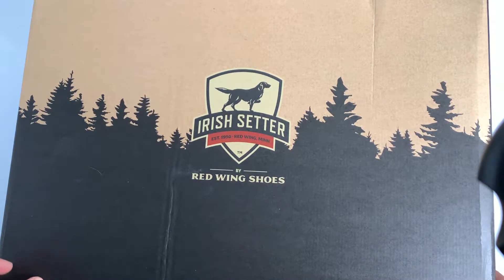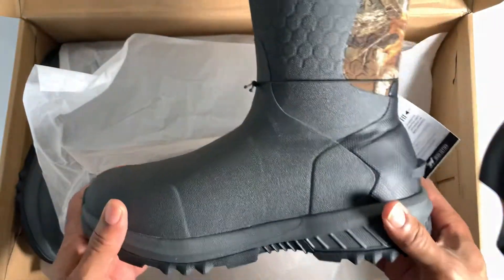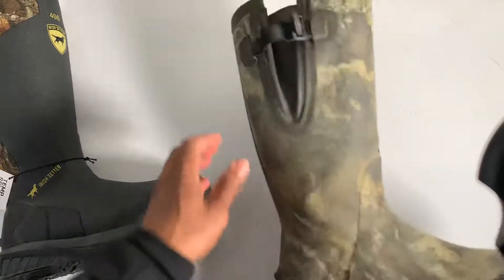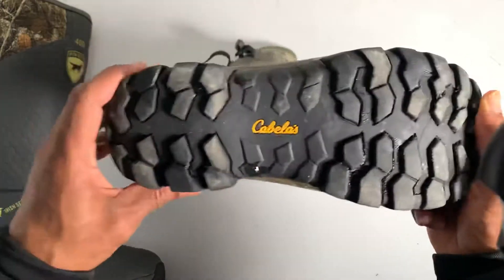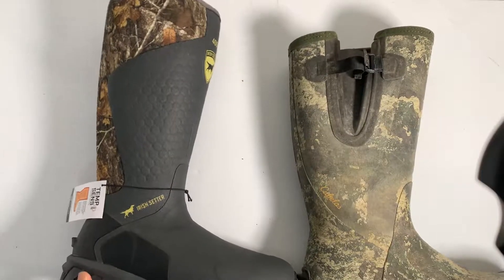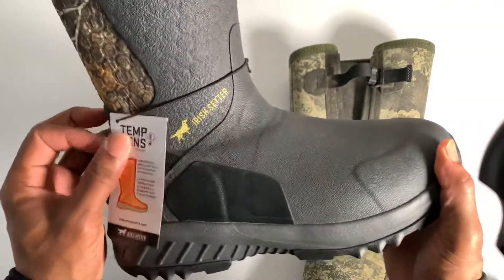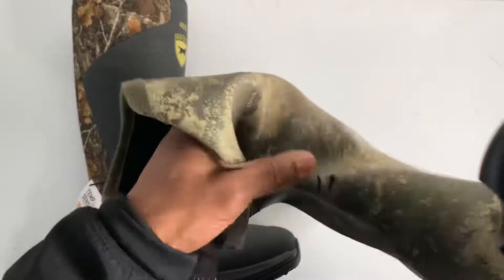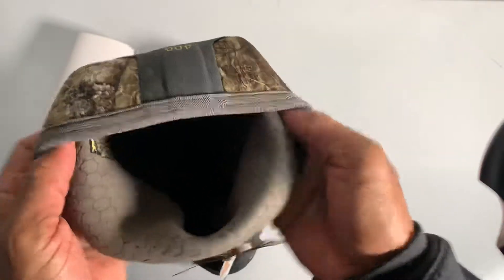Upgraded Boots, Irish Setter 400, Red Wing Shoes, Hunt, MudTrek Athletic Fit, Cabela’s boot Update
New boots
Irish Setter 400, Red Wings Shoes